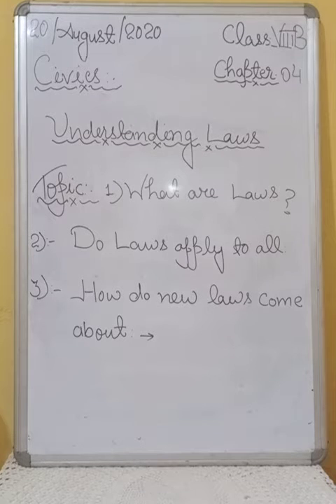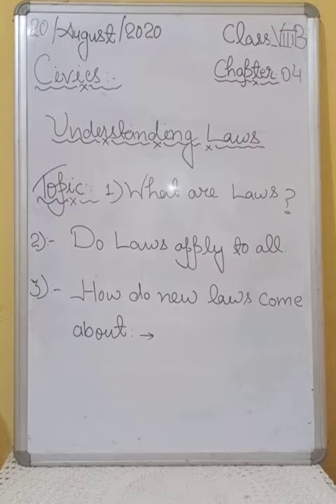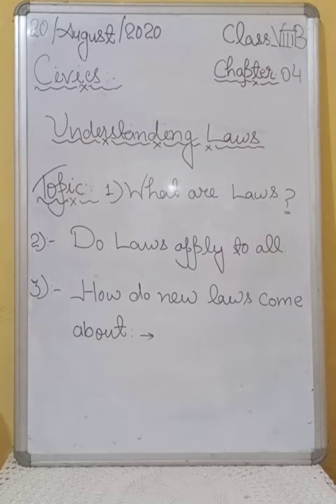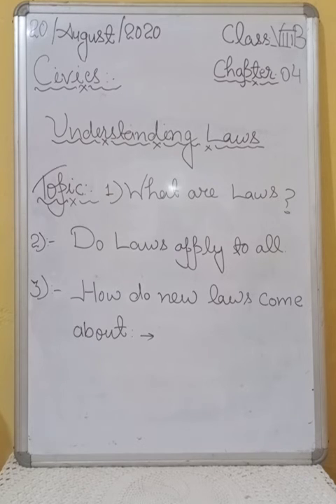August 18, 2020